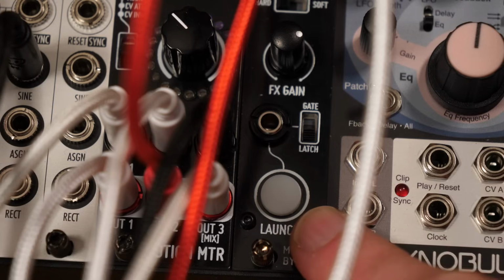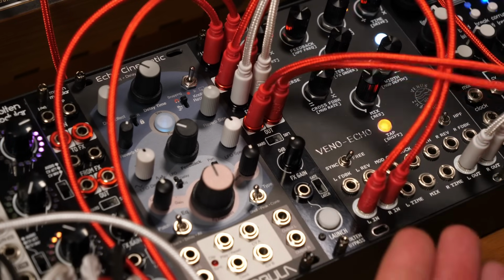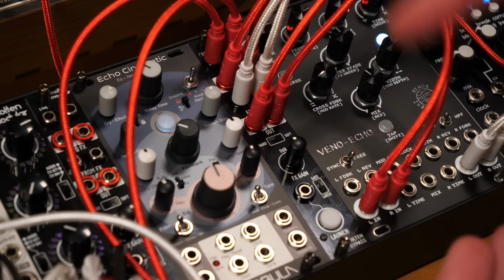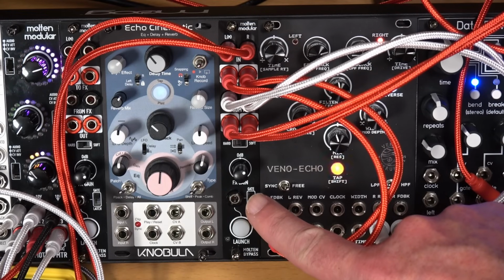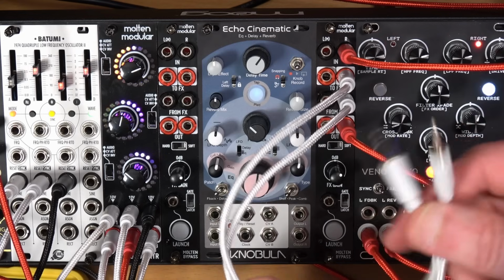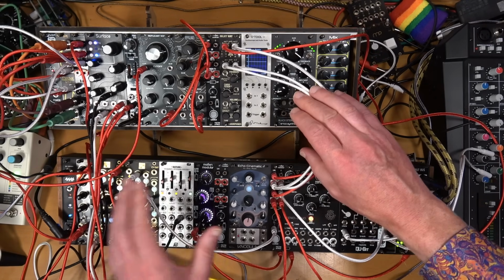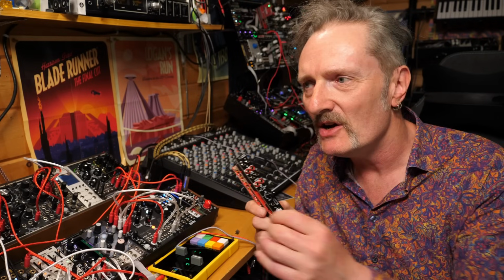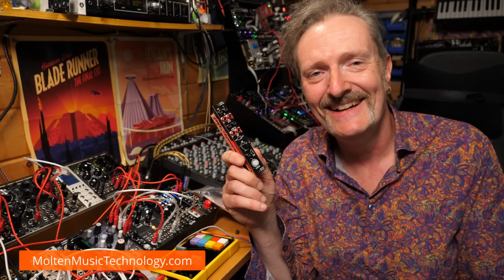Molten Modular Presents - Molten BYPASS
It's a new module that brings a well-needed amount of turning on and turning off to your modular. Discover the meaning behind a soft and hard bypass, experience gated and latched launching, and contemplate loops of modulation.